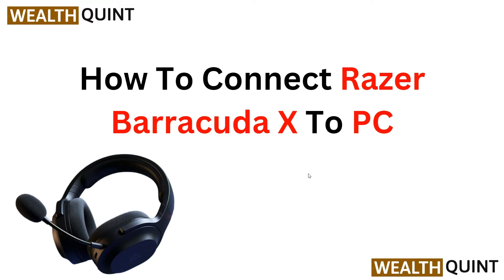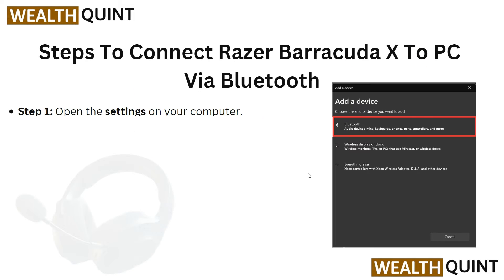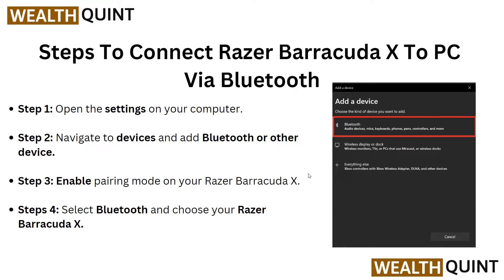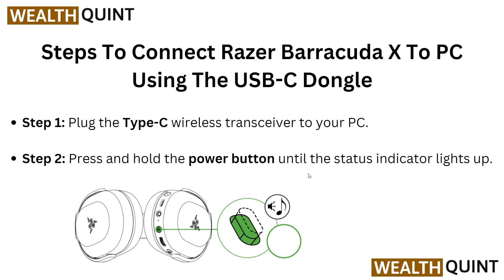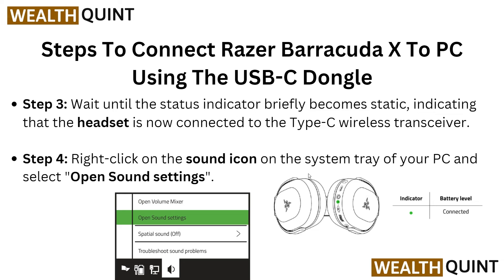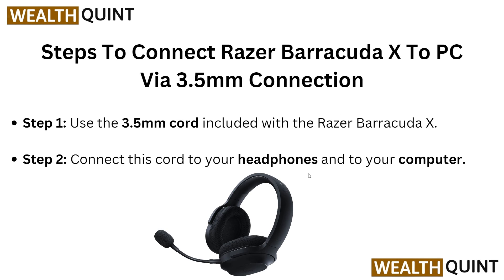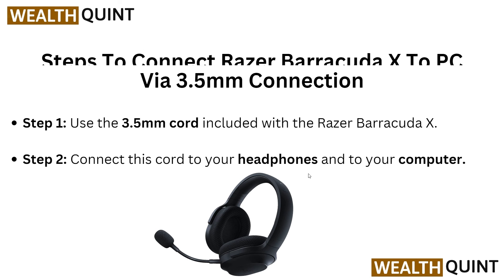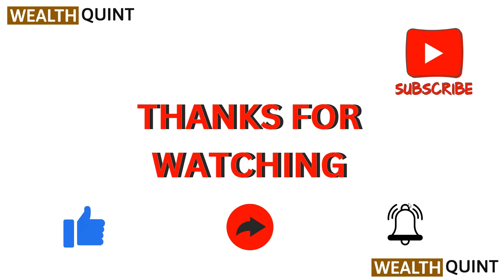How To Connect Razer Barracuda X To PC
Welcome to our YouTube tutorial on connecting the Razer Barracuda X headset to your PC. In this video, we will walk you through the necessary steps to establish a successful connection. From identifying the correct ports to configuring the audio settings, we've got you covered. Whether you're a gamer, content creator, or someone who appreciates high-quality audio, this tutorial will assist you in maximising the potential of your Razer Barracuda X headset. Join us and elevate your audio experience today!

00:42: Steps To Connect Razer Barracuda X To PC  Via Bluetooth
01:10:  Steps To Connect Razer Barracuda X To PC Using The USB-C Dongle
01:57:Steps To Connect Razer Barracuda X To PC Via 3.5mm Connection